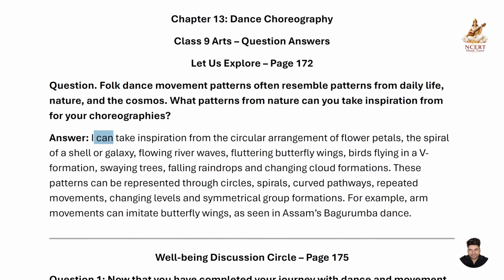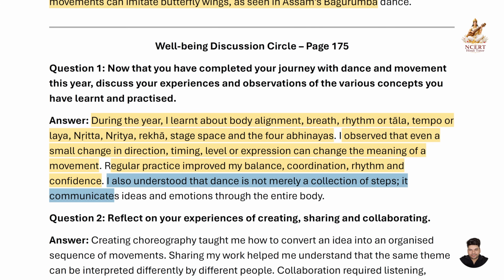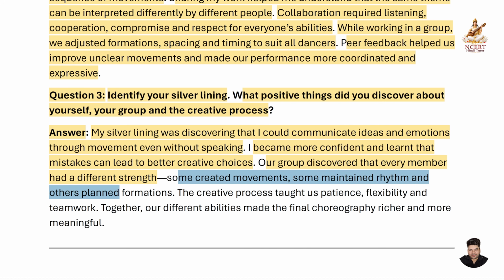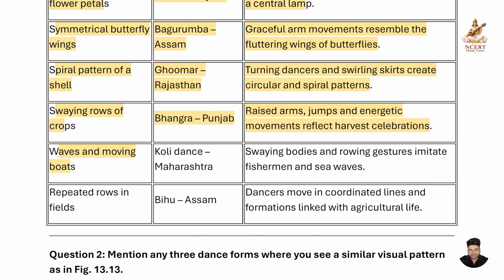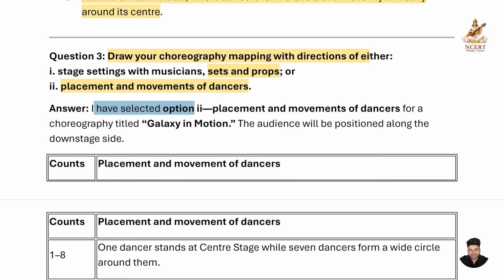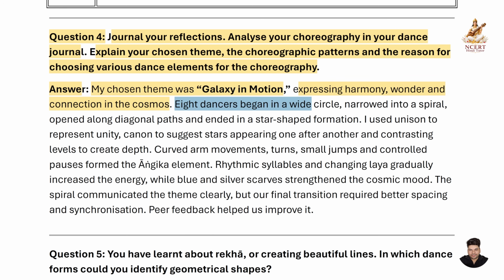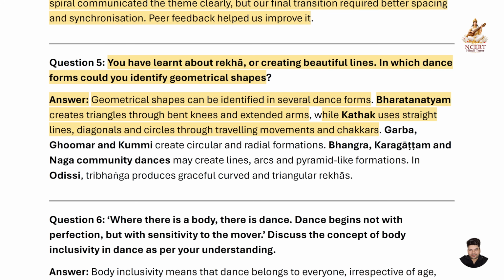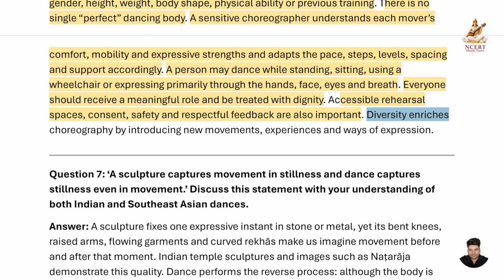13. Dance Choreography | Question Answer | Class 9 Arts - Madhurima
In this video we will study Question answers of chapter 13 - "Dance Choreography" taken from Class 9 / Grade 9 Arts NCERT Textbook - Madhurima.